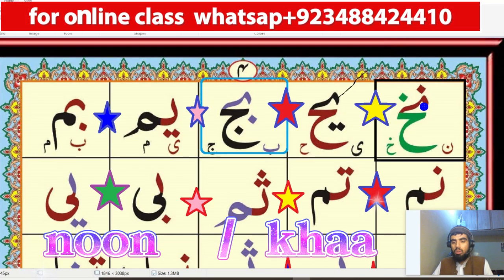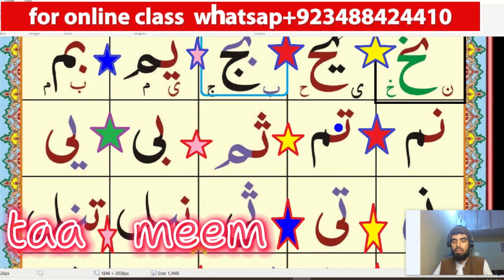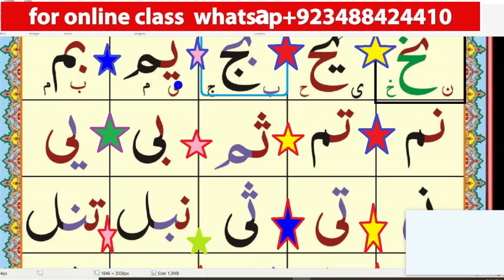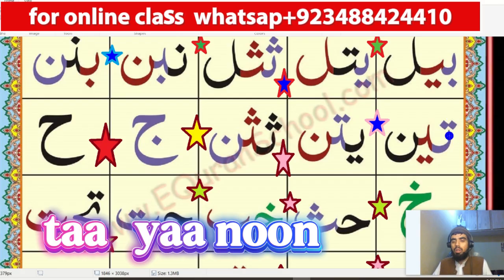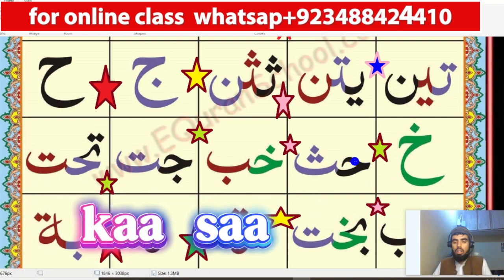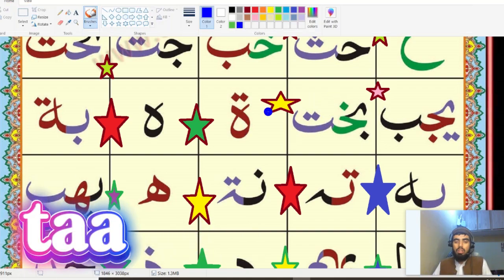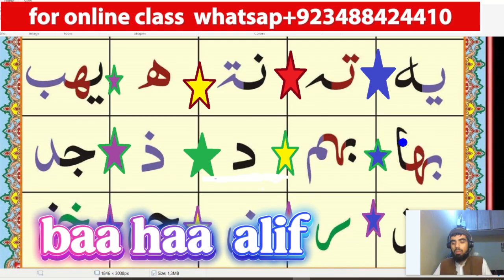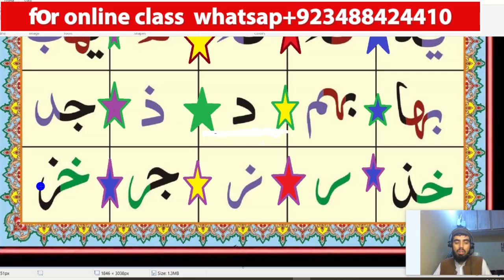noorani qaida lesson 2 port 2 in english and urdo how to learn alif arabic alphabet islamic teach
join me  my contect noorani qaida lesson 2  port 2  how to learn noorani qaida alif arabic alphabet  islamic teach channel  in english and urdo

📘 Facebook: [Your Facebook Page Link Here]
📸 Instagram: [Your Instagram Profile Link Here]
▶️ YouTube: [Your Channel Link Here]
🎵 TikTok: [Your TikTok Profile Link Here]
💬 Telegram: [Your Telegram Channel/Group Link Here]
Hadith & Islamic Lessons
Prayer, Fasting, Zakat Guidance
Seerah of Prophet Muhammad ﷺ
Islamic Morals & Motivation